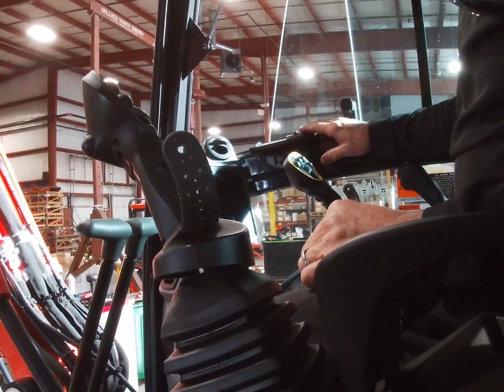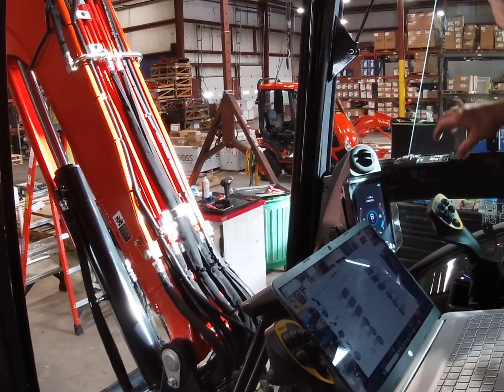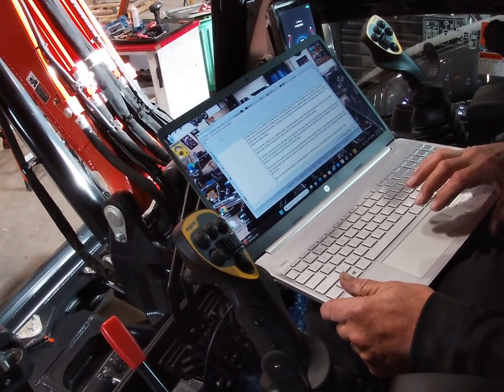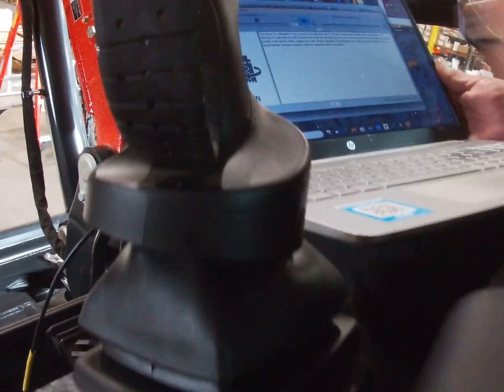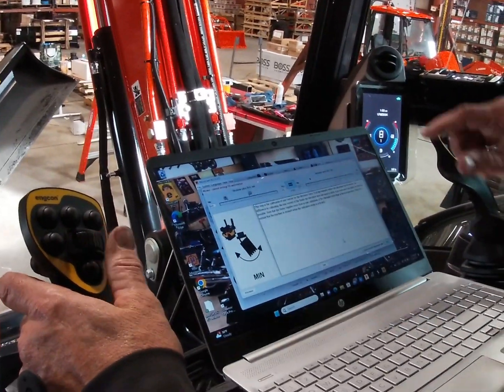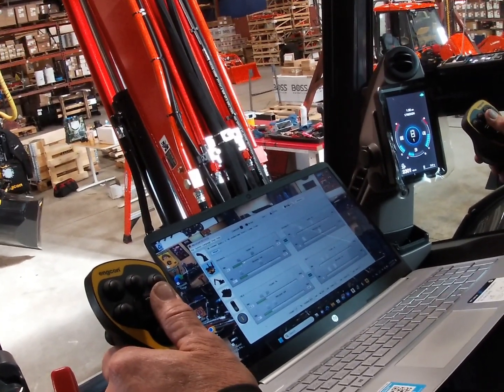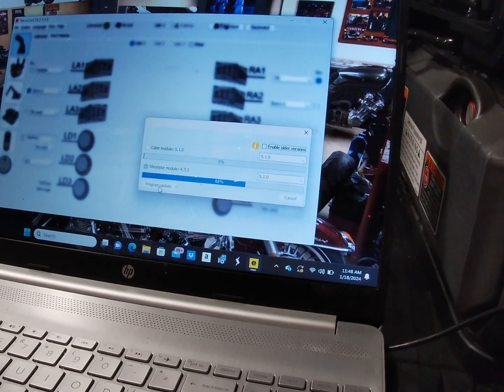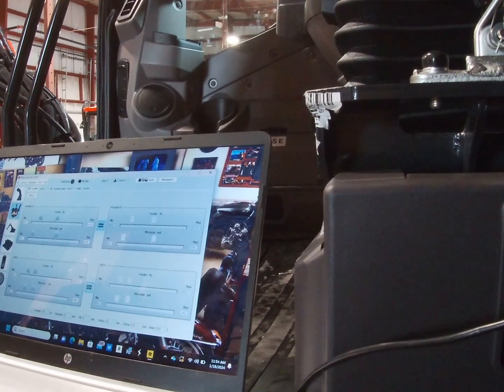Using the wizard to program a engcon system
This is not a how to video